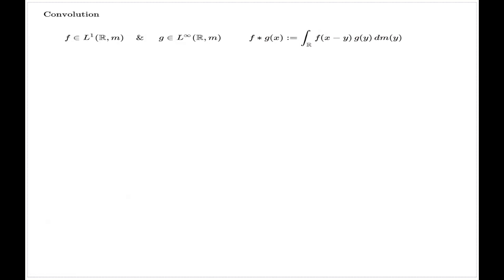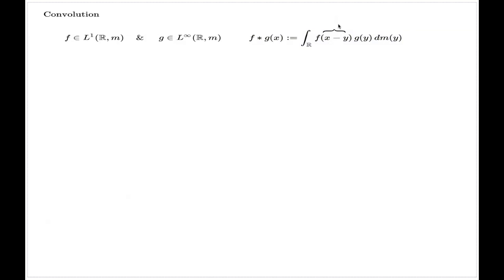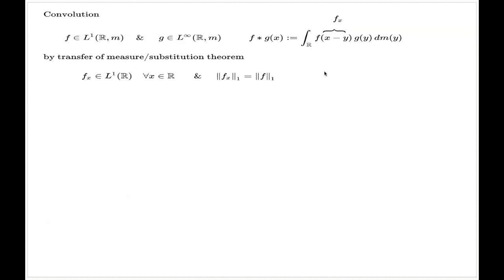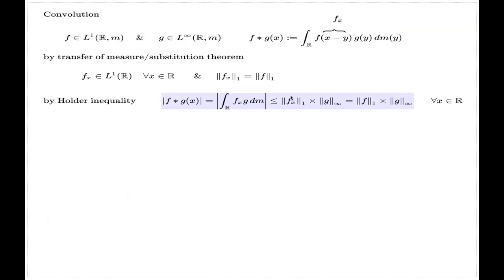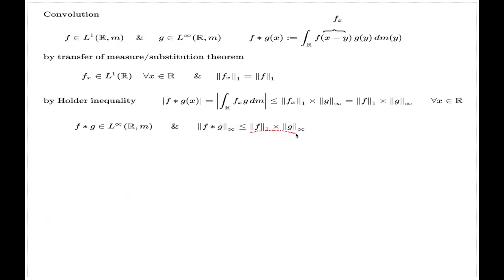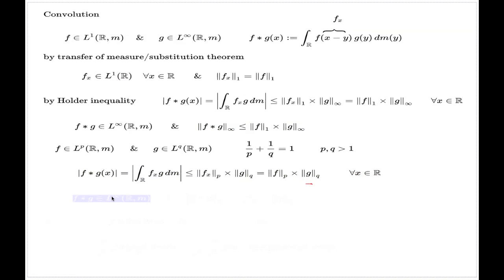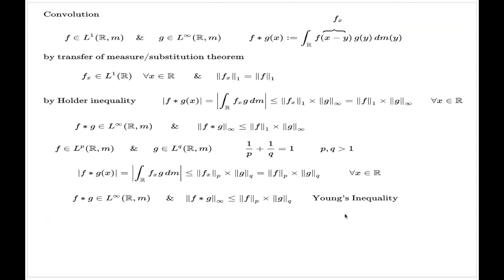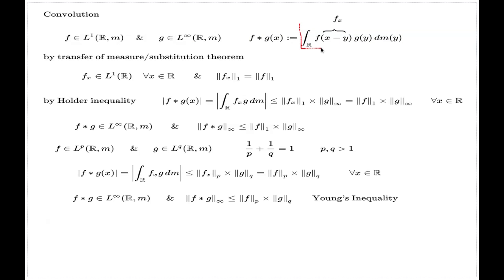Convolution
I define convolution of two functions, one is summable and the other one is essentially bounded.  The main tool which is used to show that the definition is correct is Holder inequality.